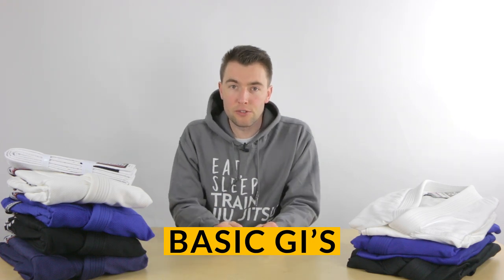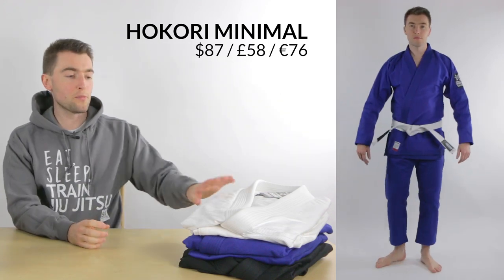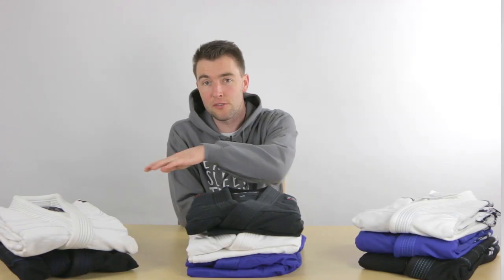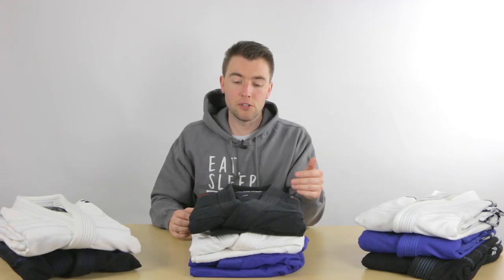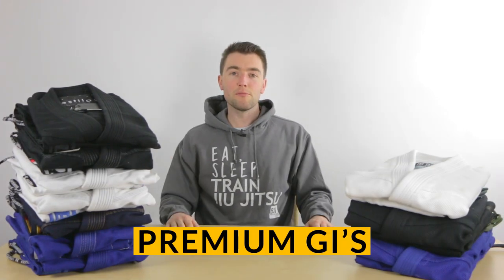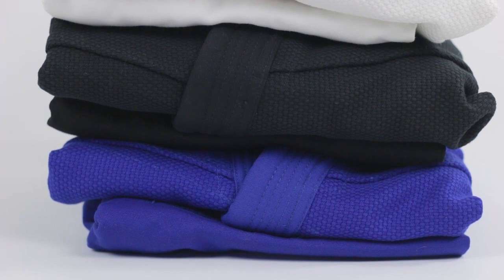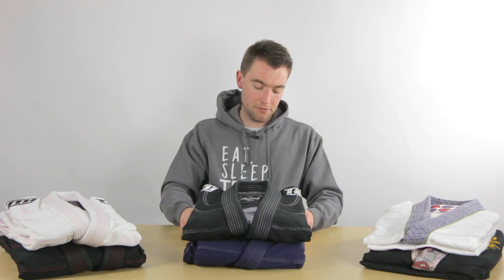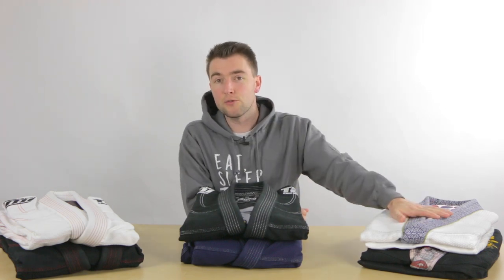The Ultimate TATAMI Fightwear BJJ Gi Guide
Tatami Fightwear is one of the biggest BJJ brands these days, and they bring out alot of new products every year!

In this video Micha gives you an overview of all the different gi's Tatami currently has on the market, and how they compare to eachother.

We have divided the gi's over 3 categories: Basic, lightweight and premium gi's.

- Basic gi's: Nova MK4, Hokori
- Lightweight gi's: Elements gi, COMP SRS, Zero G
- Premium gi's: Estilo 6.0, Tank Gi, Limited Editions

Micha is about 180cm/5'10 tall and showcases the gi's in size A2 (except the Mike Fowler gi, which is size A3).